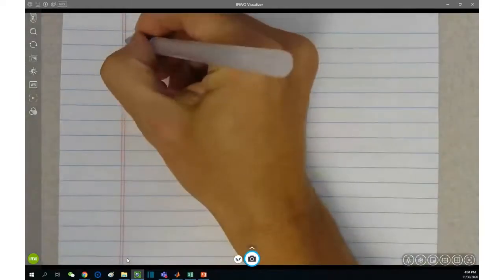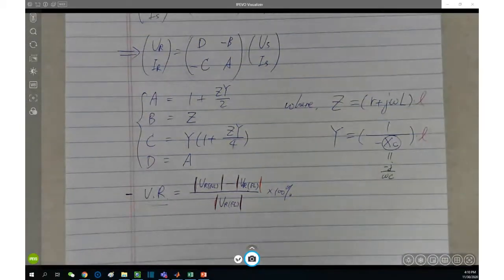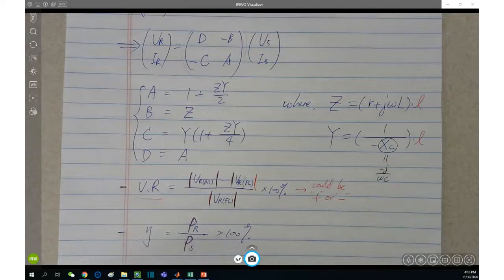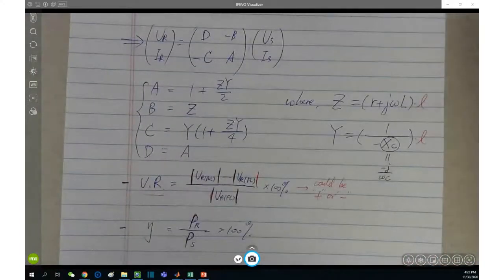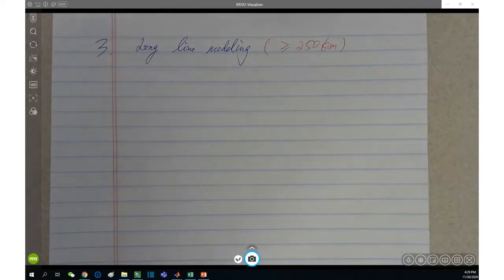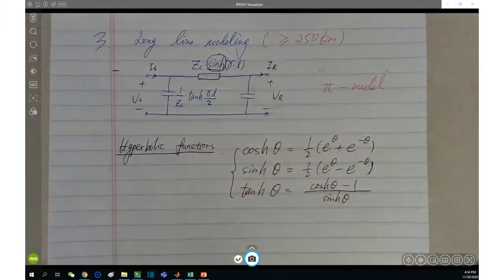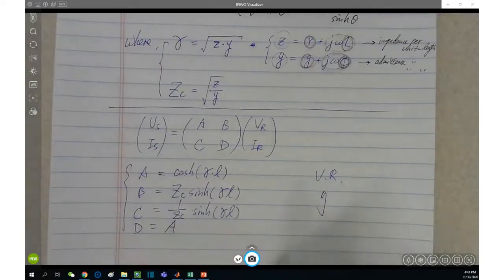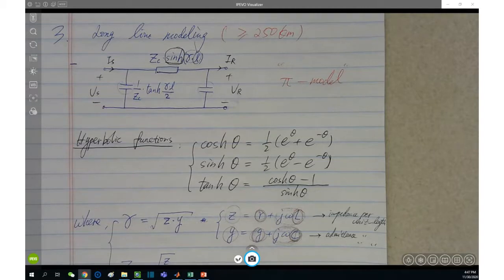ECE341_Lec_24(113020)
Module 6: Transmission Line Modeling and Analysis